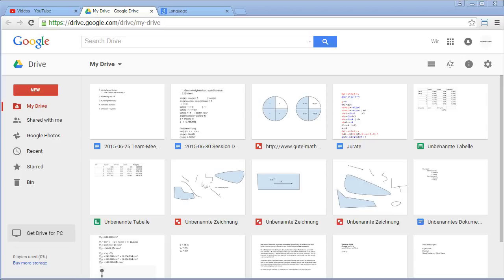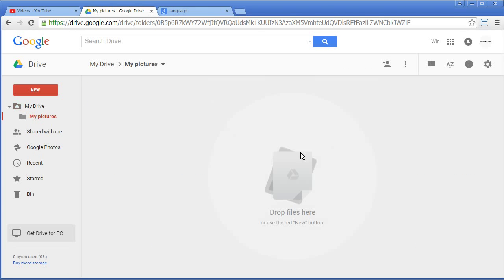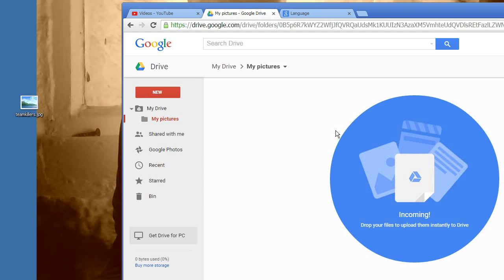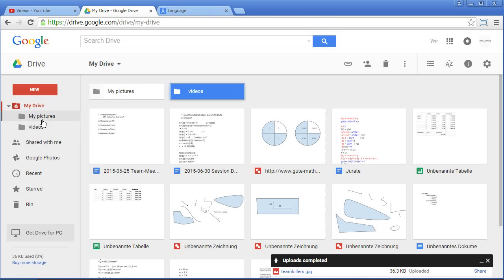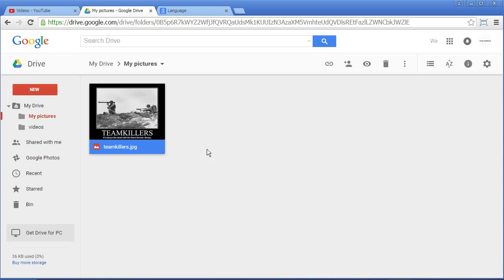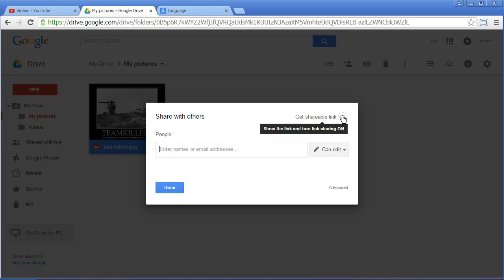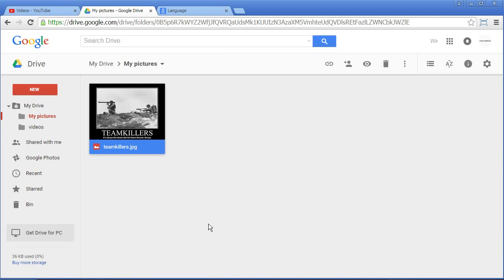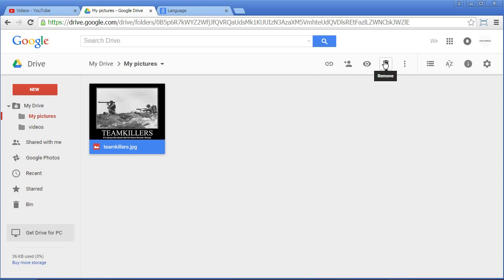How to upload and share files with Google Drive - Tutorial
Just made this short tutorial for Ian. Hope it helps. I show how to create a folder, how to upload a file using drag and drop, copy the image, share the image, share the files. You can even share the entire folder (forgot to add this).

Have fun sharing.